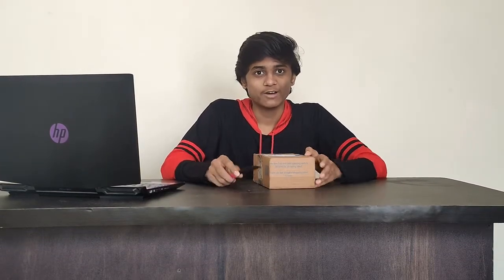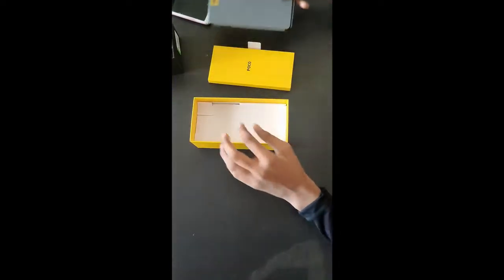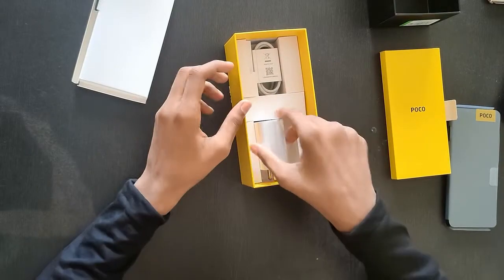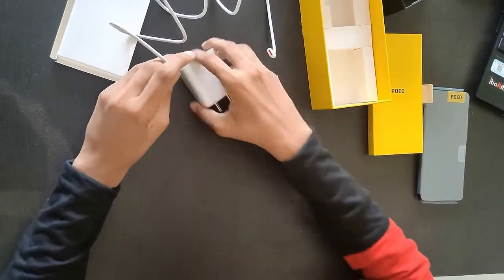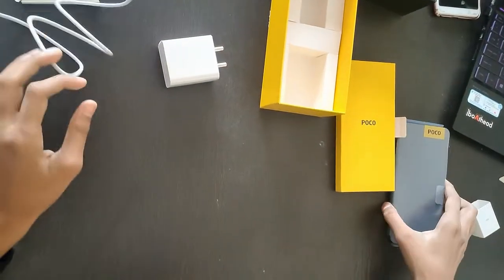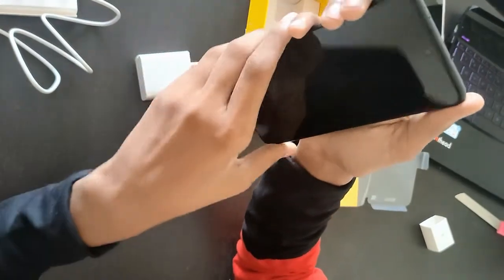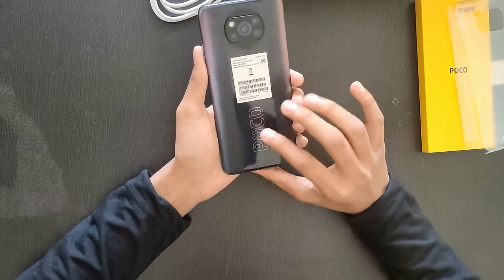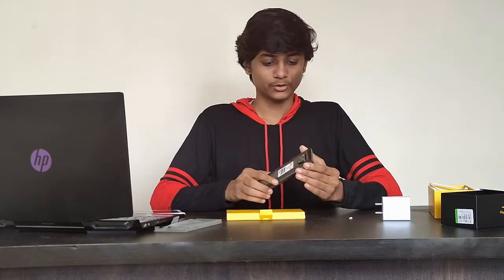POCO X3 Unboxing and First Look | Box Contents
Hey In this video I shot an unboxing video of the new POCO X3. I Gave its review and specs information and also Box Contents.